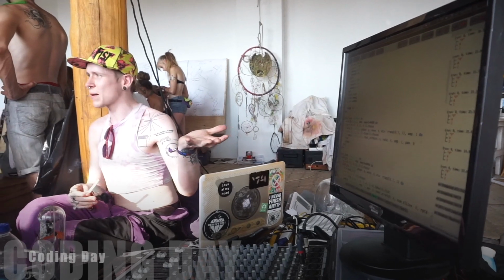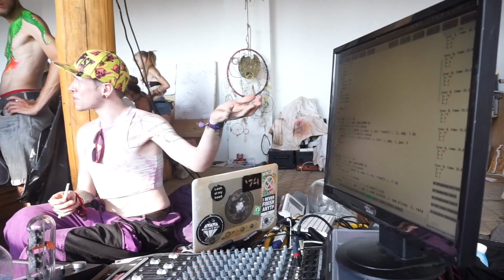Sound Hacking Workshop at Ozora Festival 2018 (Aftermovie)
Thanks for all the participants, it was a wonderful week!